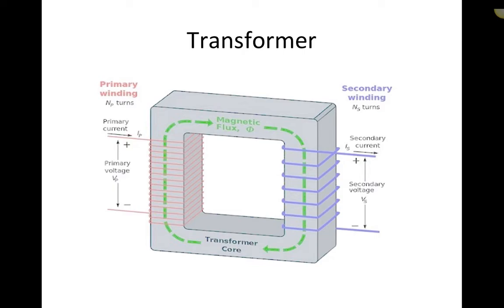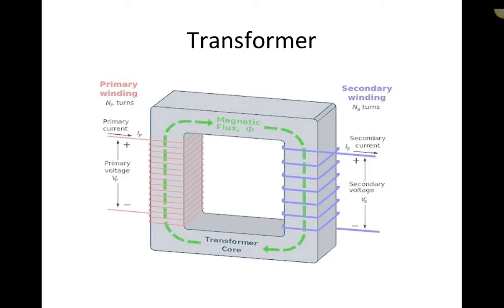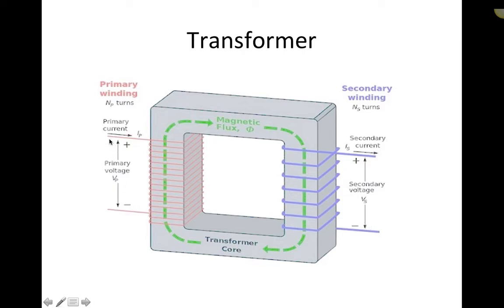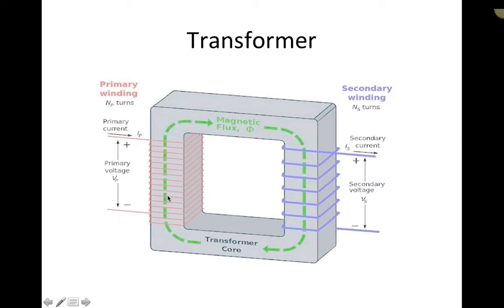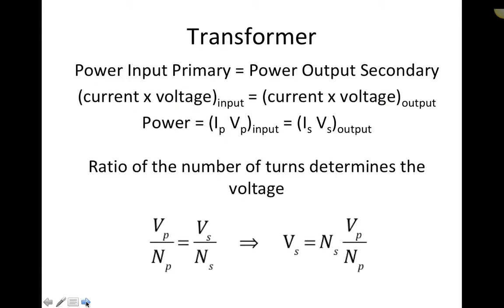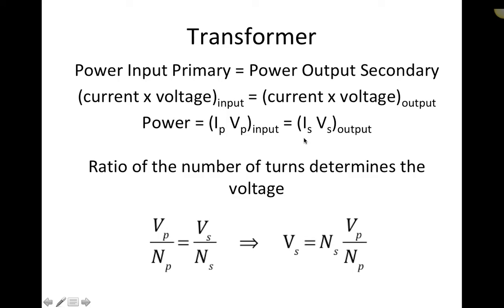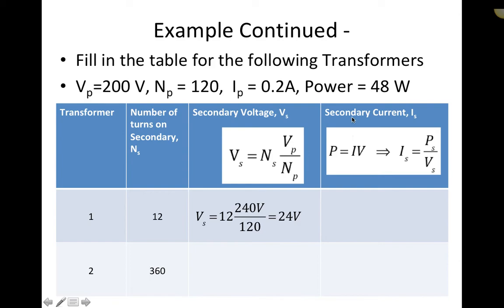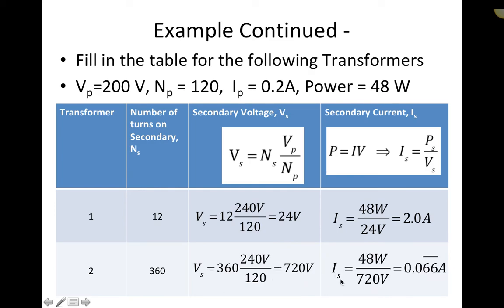Transformers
Example of a transformer with different numbers of secondary turns